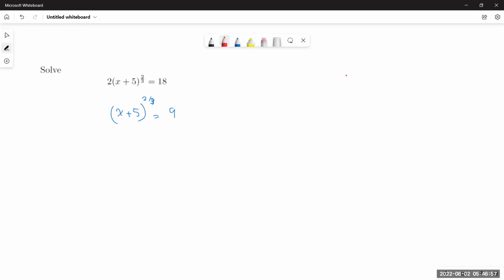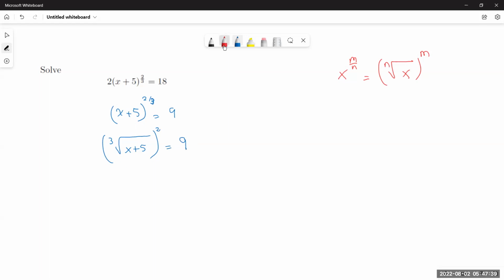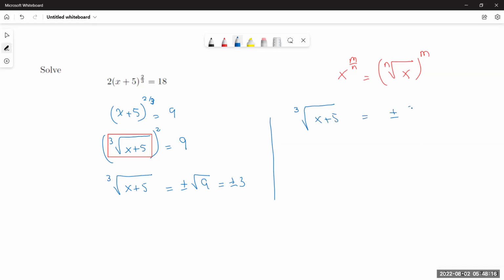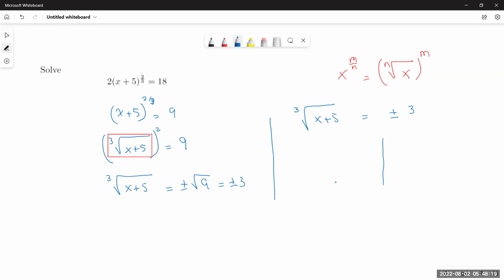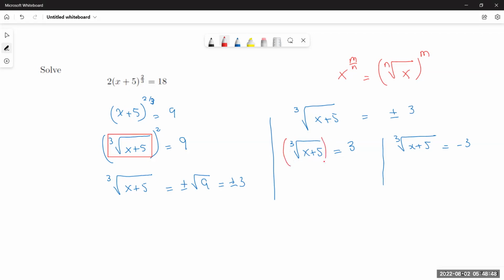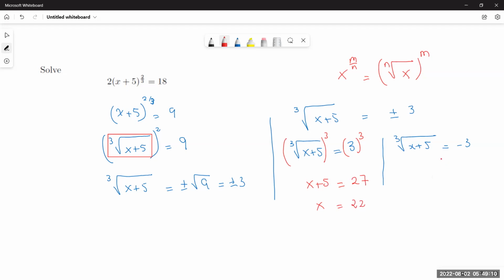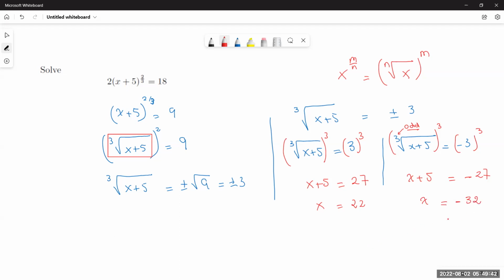Solve 2(x + 5) ^ (2/3) = 18